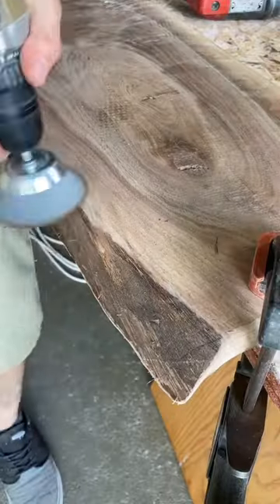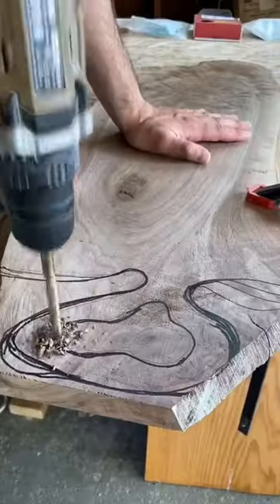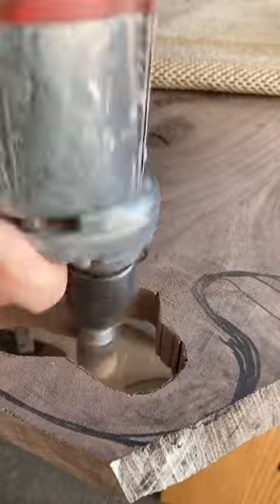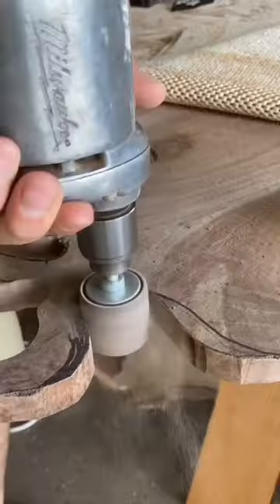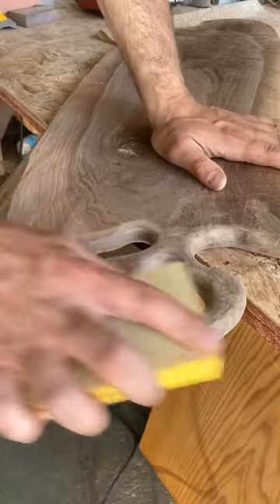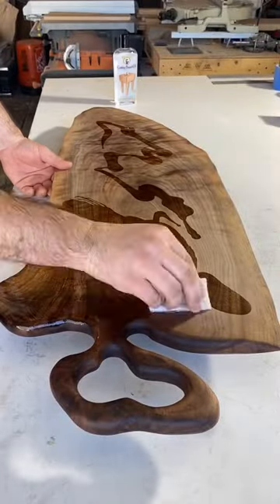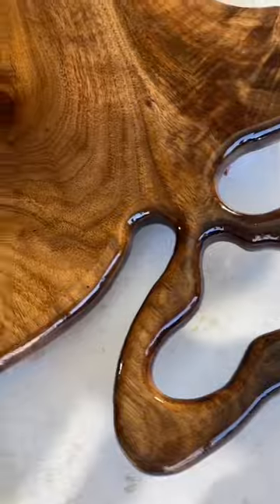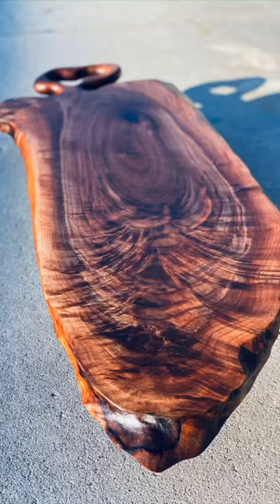$400 Walnut Charcuterie Board